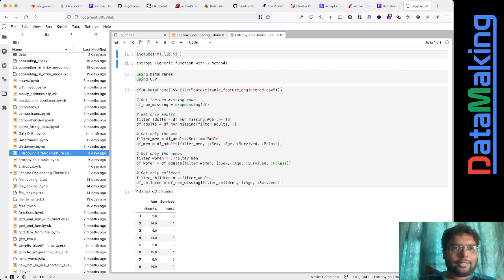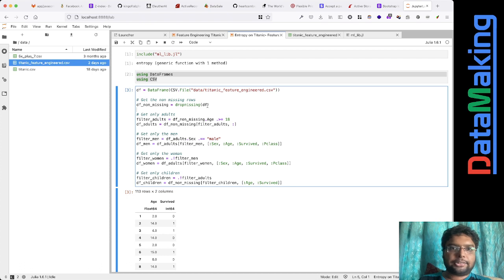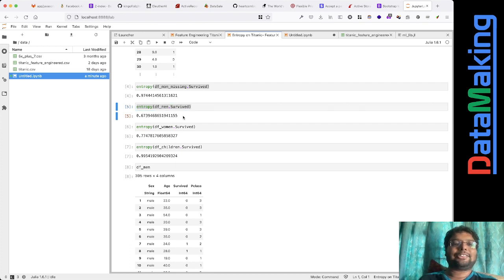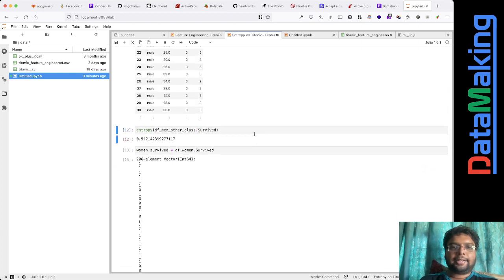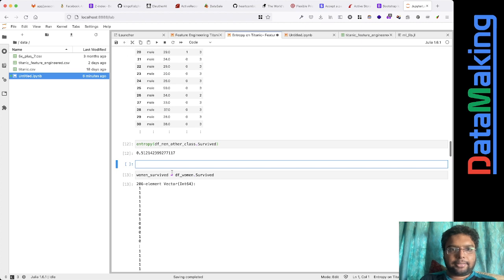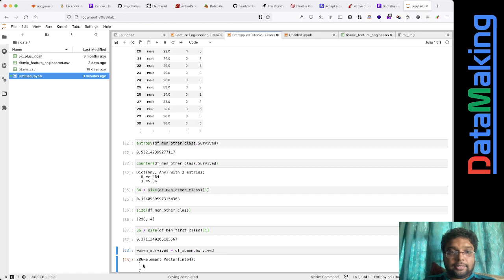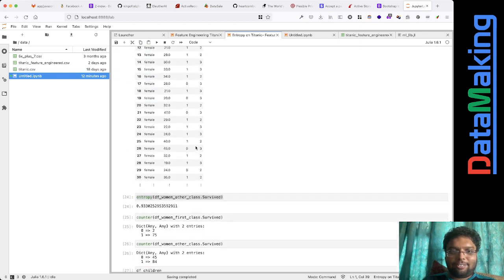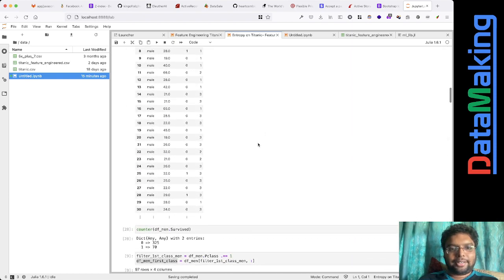Entropy Analysis of Feature Engineered Titanic Dataset - Using Julia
Happy Learning!